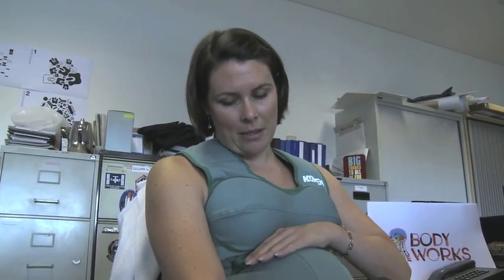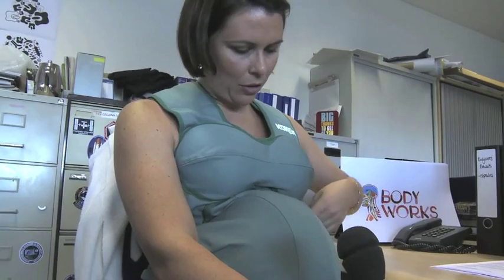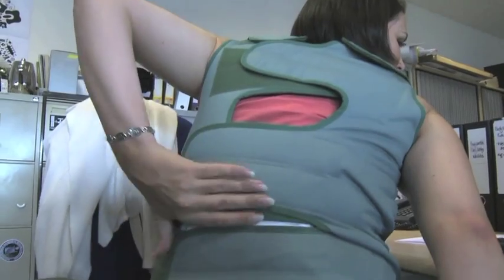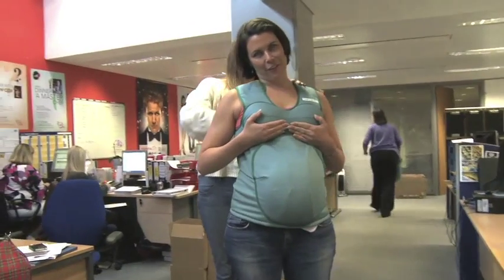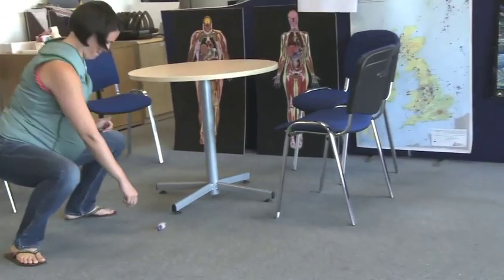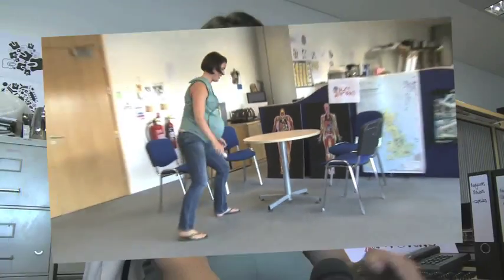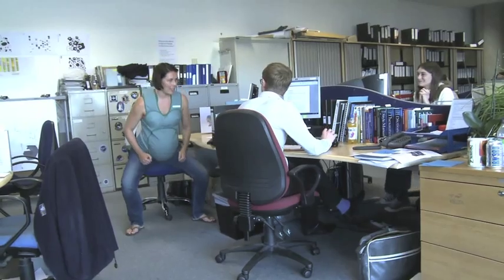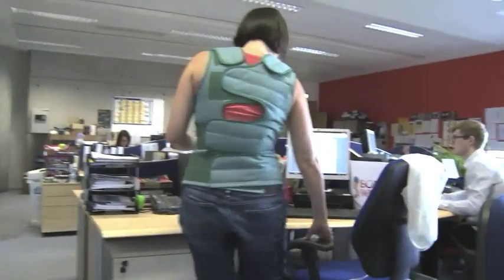Pregnancy suits for BodyWorks at Glasgow Science Centre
The BodyWorks exhibition at Glasgow Science Centre will open in spring 2013 and will let you be the experiment. Science and Interpretation Officer for the project, Sarah, demonstrates a pregnancy suit that will allow visitors to experience some of the physical implications of being 9 months pregnant.